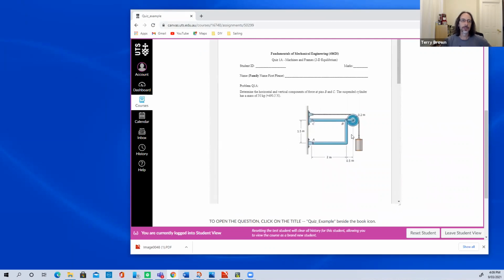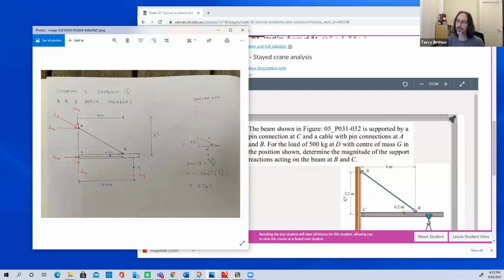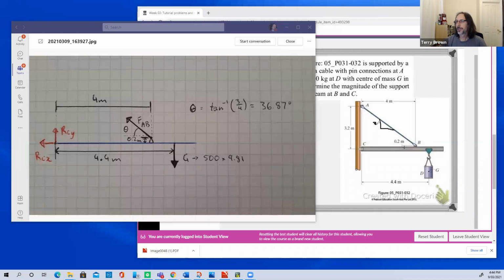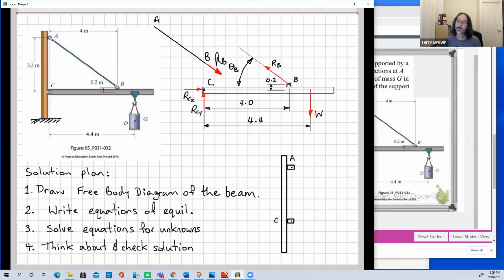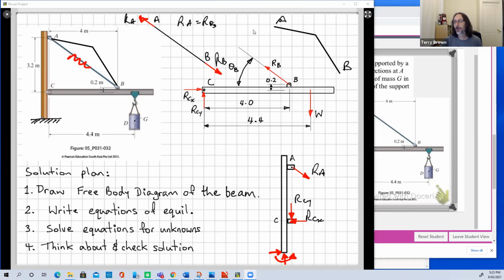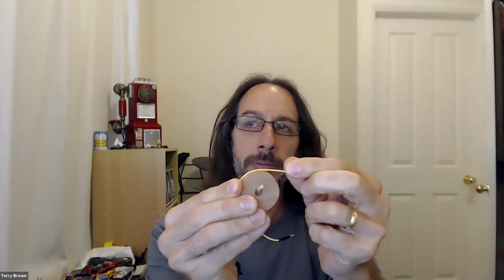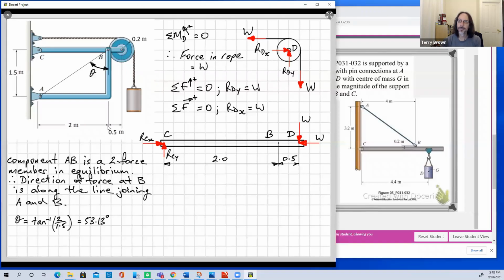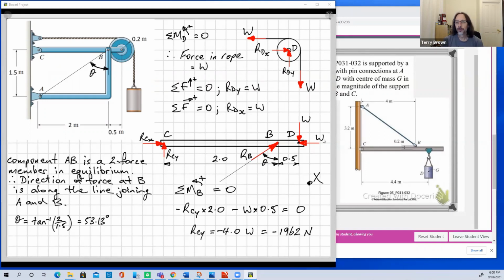Week 3 Lec1